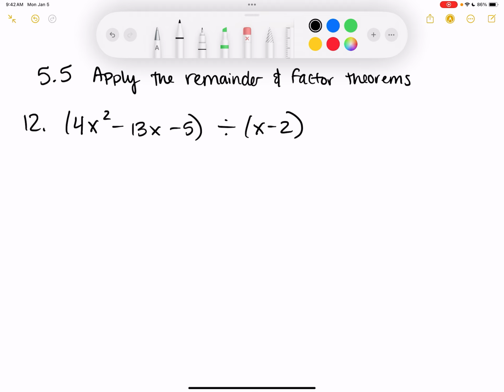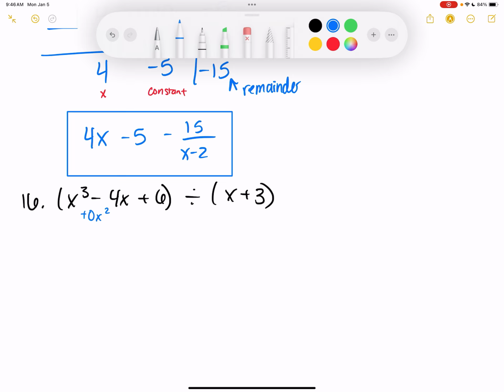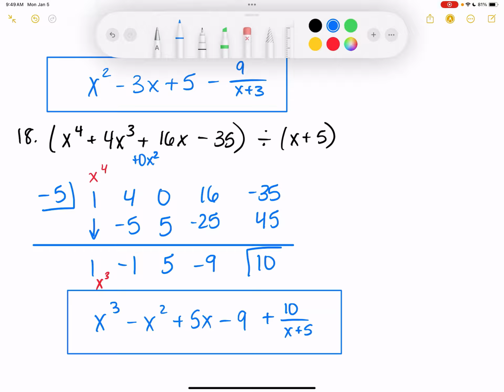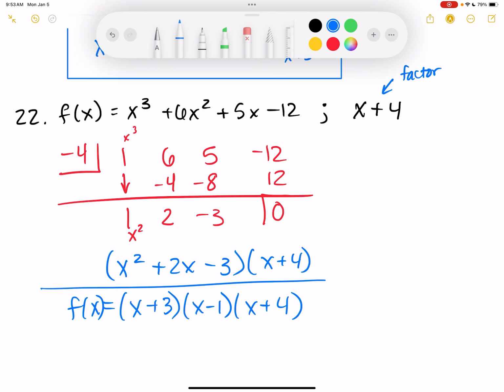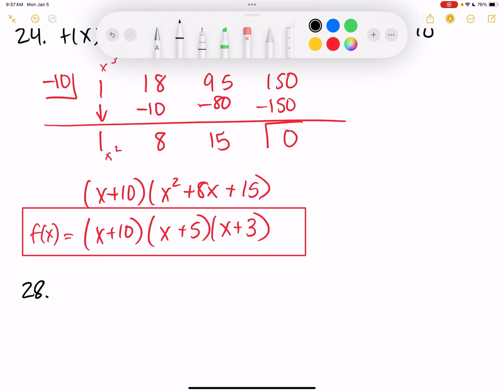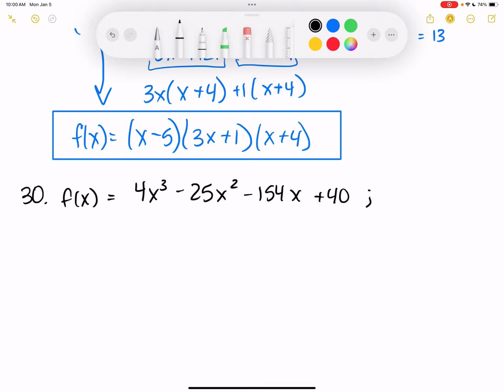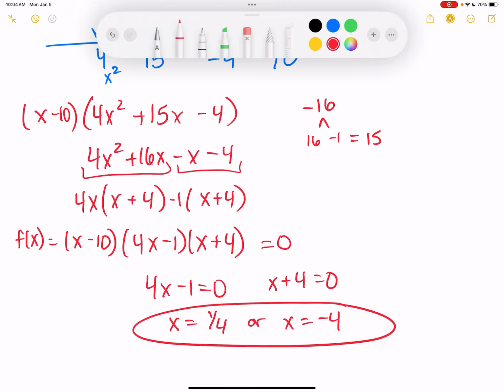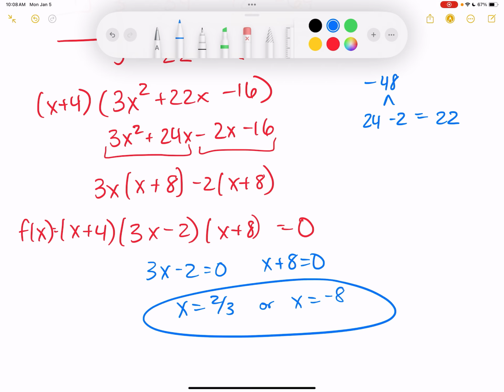Algebra 2 5.5 Apply the Remainder and Factor Theorem